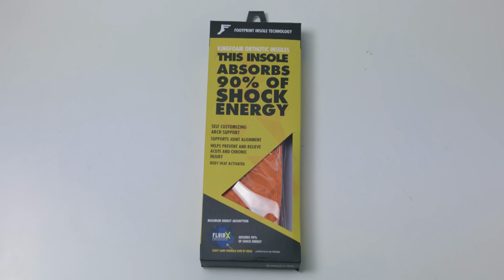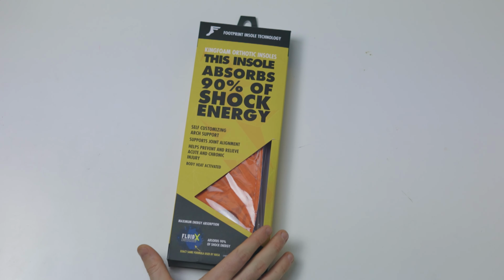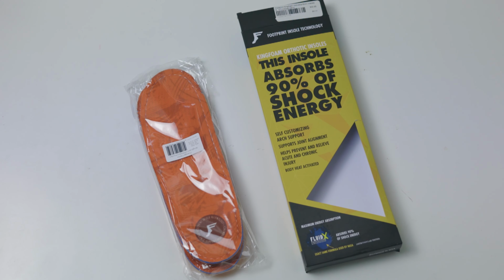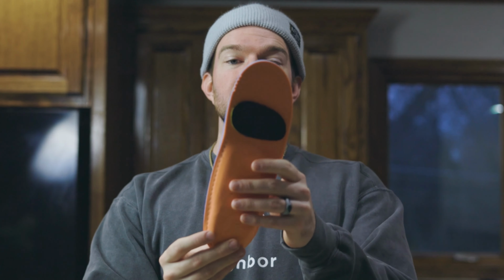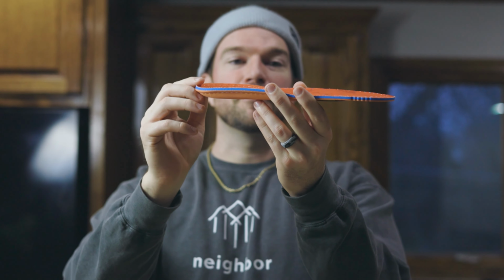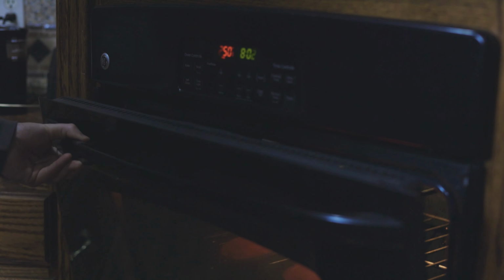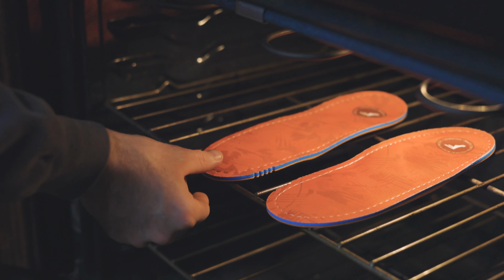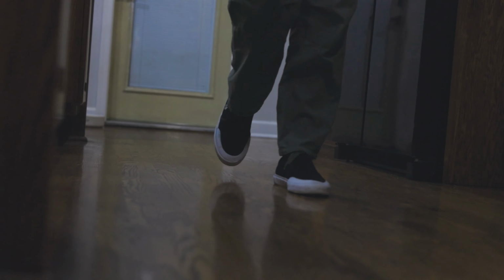Skateboarding GIMMICK or GAME CHANGER!? The Truth About Footprint Insoles.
In this video, we take a closer look at Footprint Insoles and answer the question: are they a gimmick or a game changer for skateboarding? We'll review the product and share our honest opinions on whether they're worth the investment. Whether you're a seasoned skater or just starting out, you won't want to miss this comprehensive review. So sit back, relax, and let's dive into the truth about Footprint Insoles.

Have you tried @footprintinsoletechnology !?